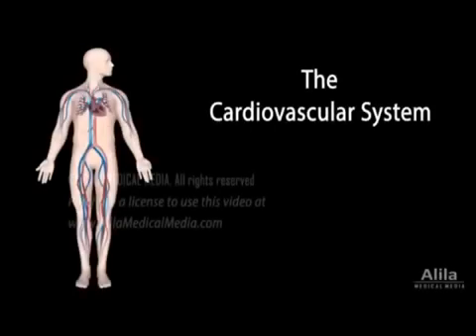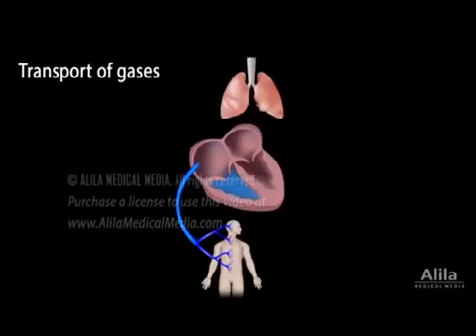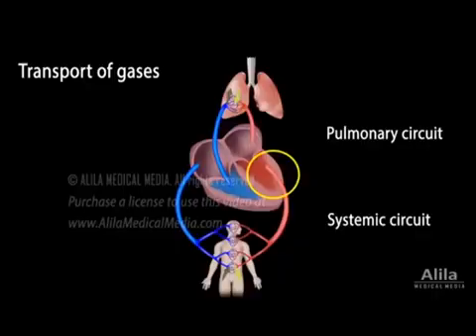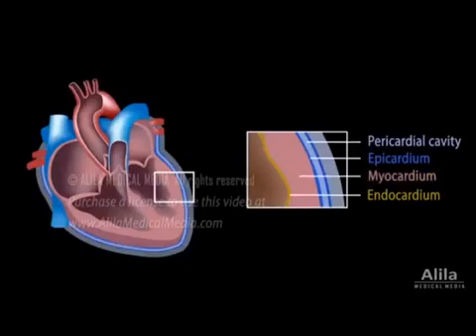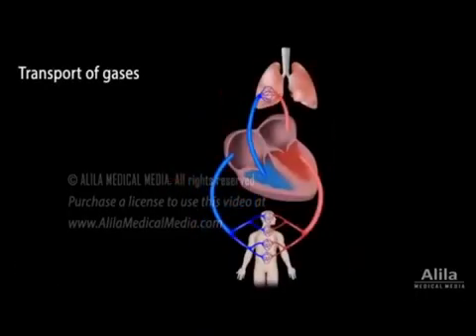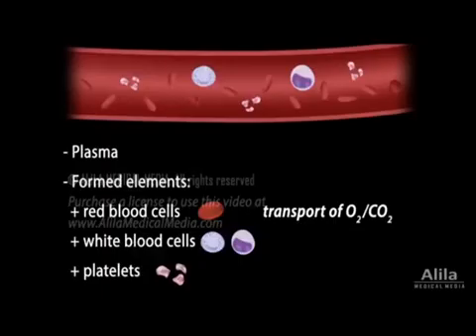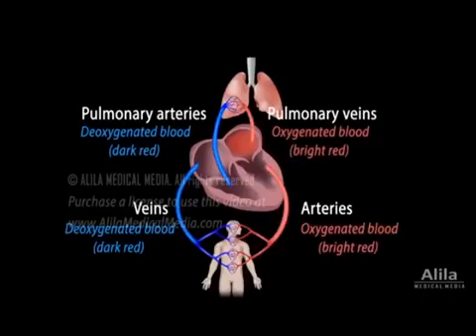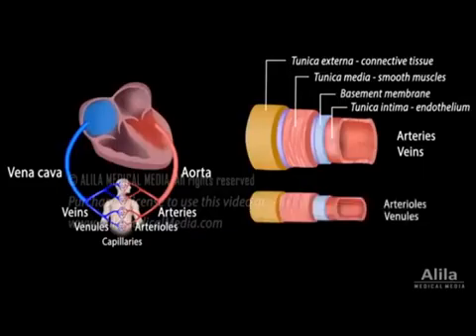The cardiovascular system